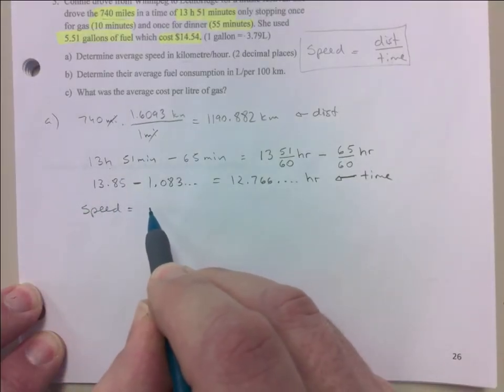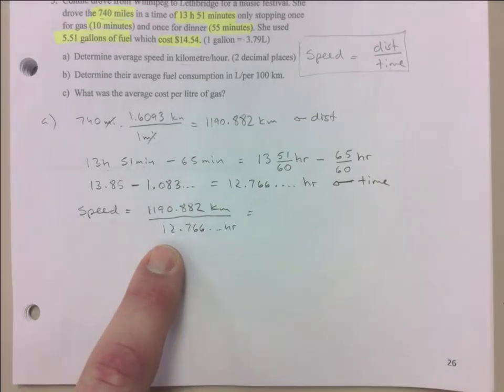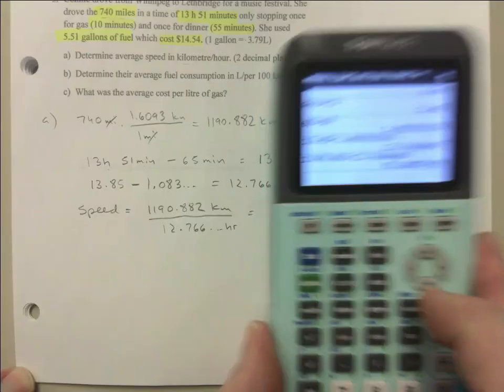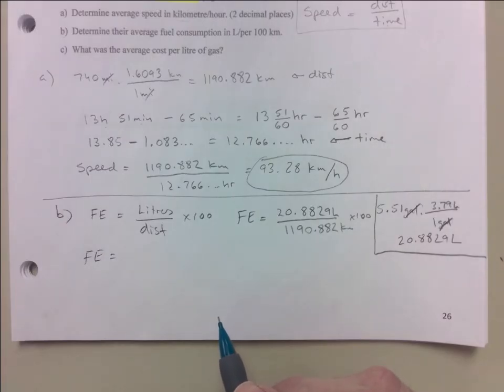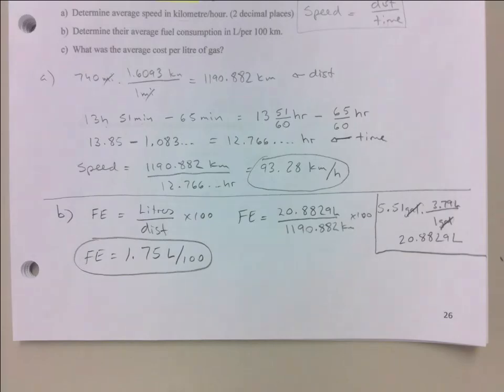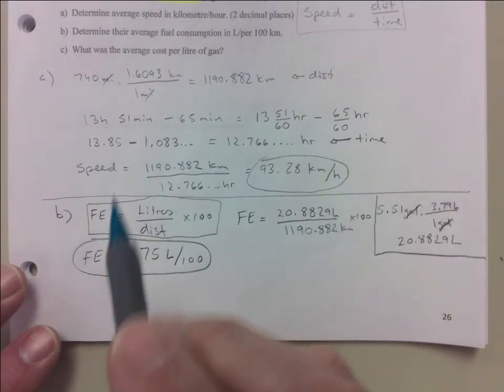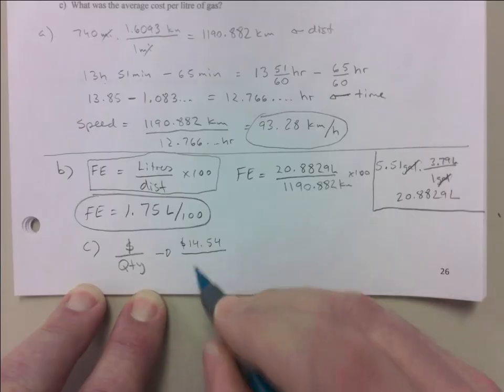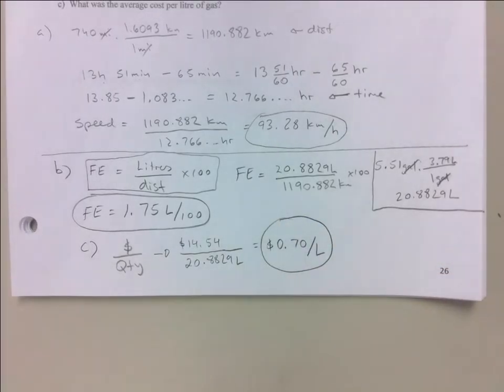CONVERSIONS, SPEED, FUEL ECONOMY, ETC. PG 26 CORRECTION